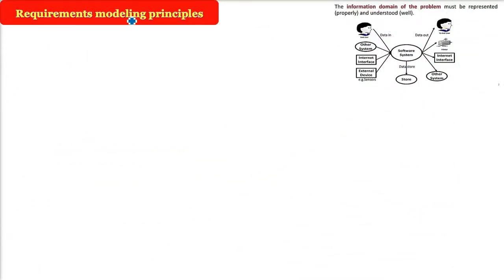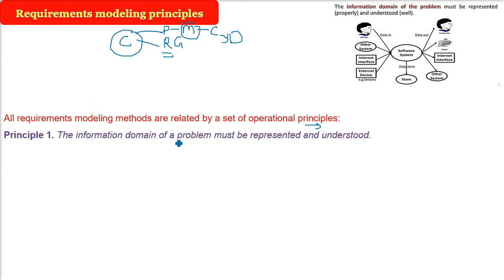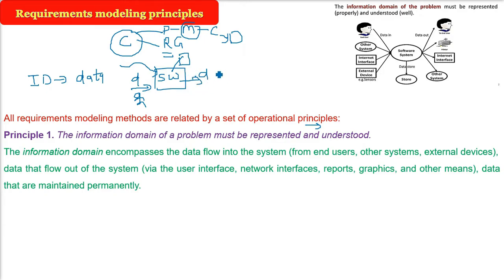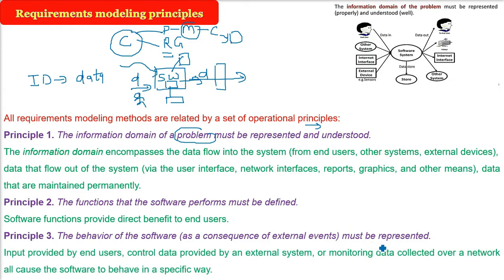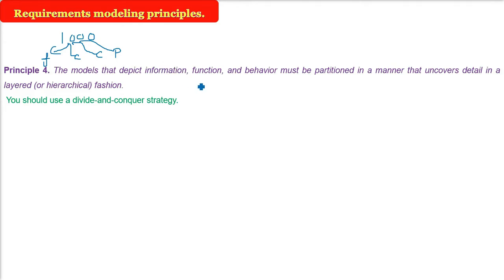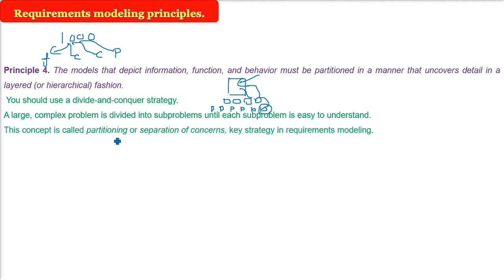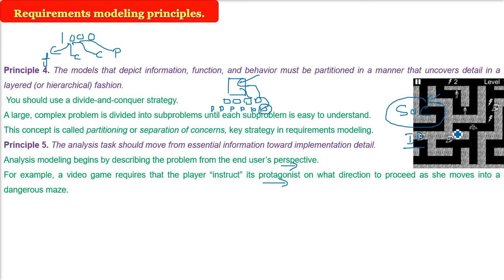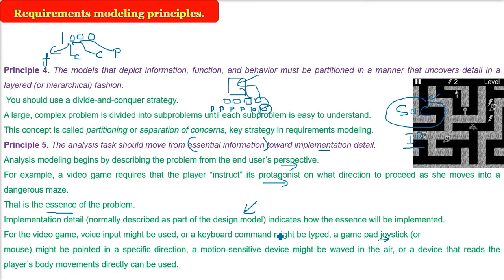Requirements modeling principles | Requirements modeling principles in SOFTWARE ENGINEERING